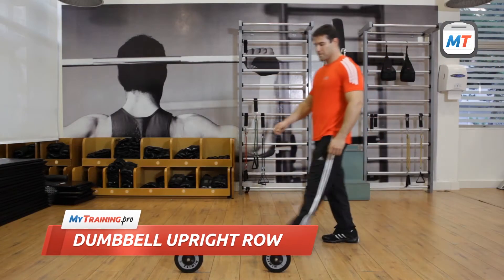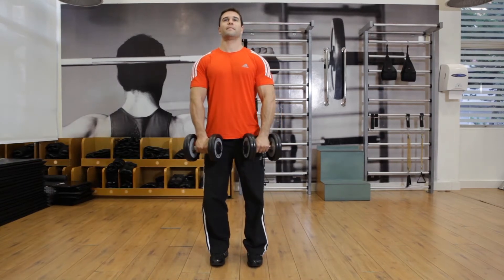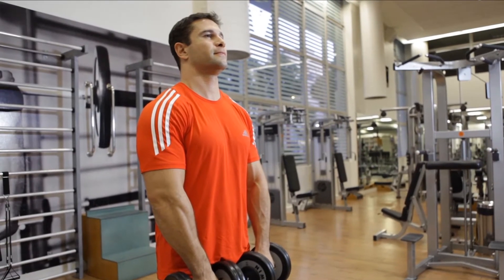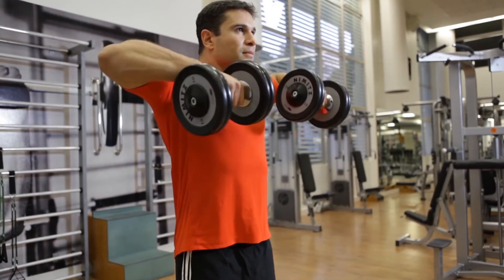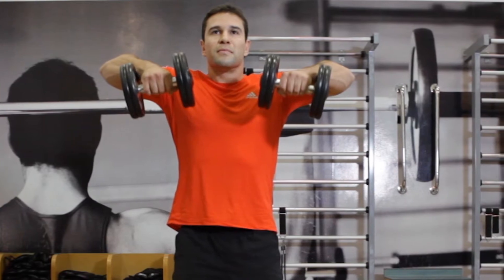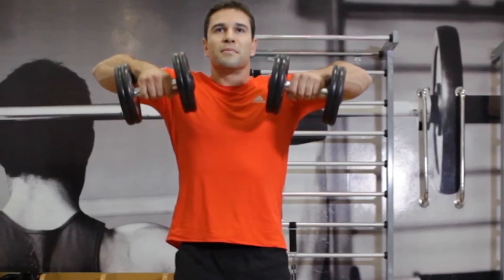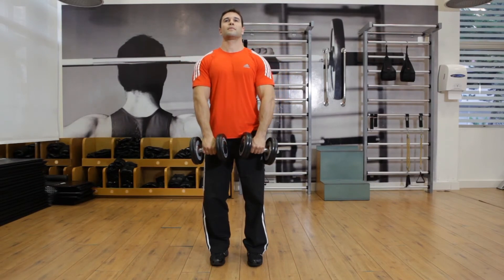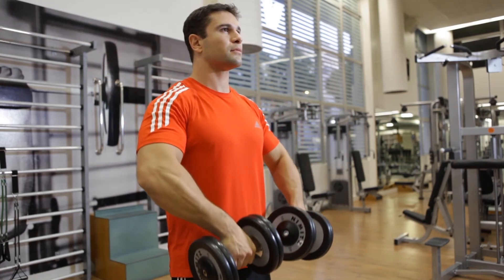Dumbbell Upright Row - Shoulders Exercise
(Starting Position)

To begin, grab a dumbbell in each hand with your palms facing down using a slightly less than shoulder-width grip.

Hold the weights on top of your thighs with your arms extended, your shoulder blades pinned back, and your feet spread slightly apart. This is the starting position.

(First Movement)

Now, exhale as you use your delts to raise the dumbbells vertically while bending your arms up and moving your elbows out to the sides until the weights reach chest level.

Be sure to keep the barbells close to your torso as you lift them.

Tightly contract your delts at the top of the movement.

(Second Movement)

Hold the contraction for a moment, and then inhale as you slowly lower the dumbbells back to the starting position.

(General Tips)

Be sure to keep your torso stationary throughout this exercise.